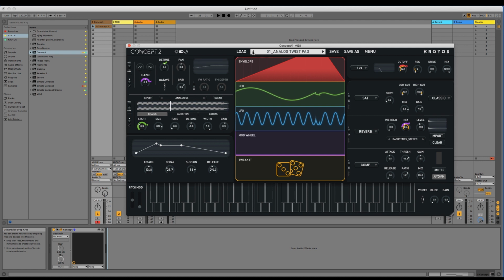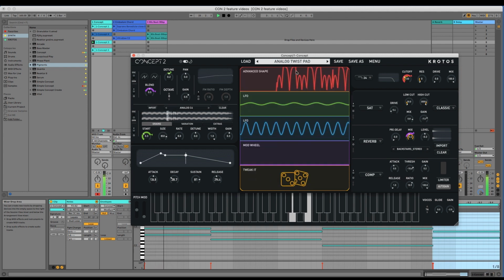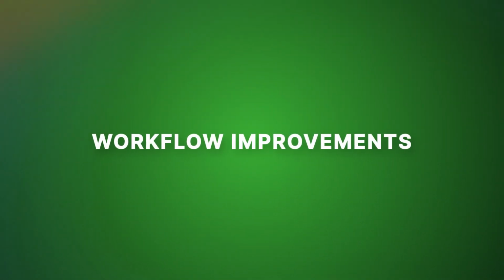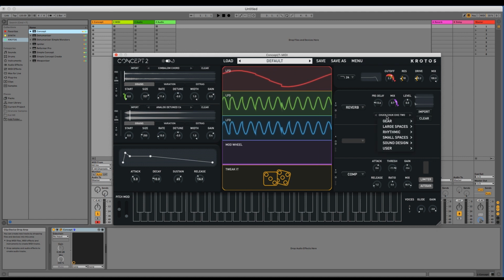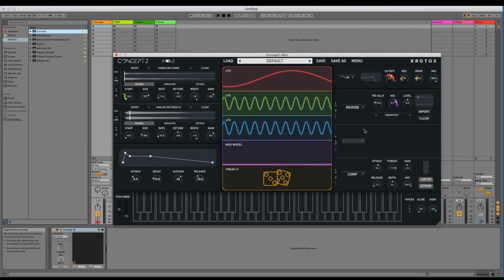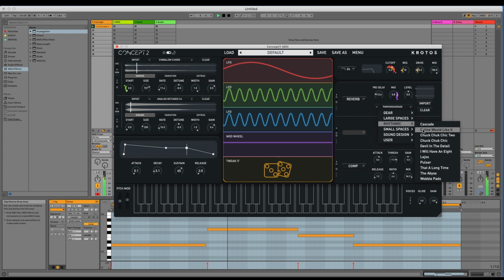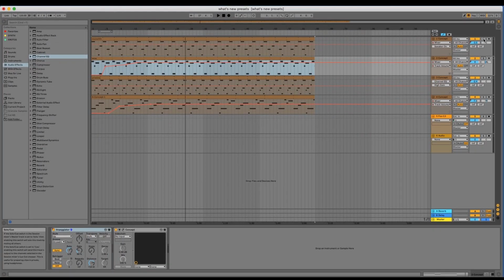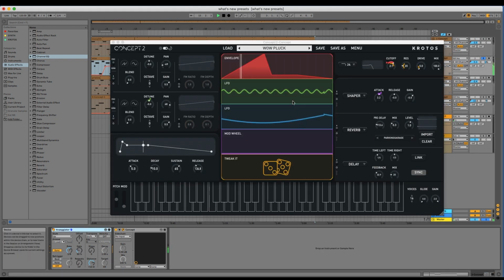What's New in Concept 2?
Concept 2 takes the award-winning synth VST and supercharges it in exciting and creative ways, making it faster and a whole lot more satisfying to find your sound.

A Powerfully Simple, Yet Simply Powerful Synth